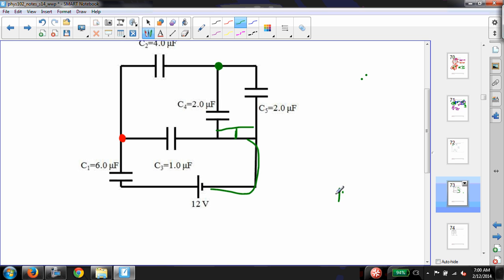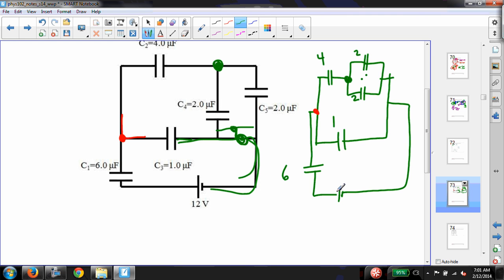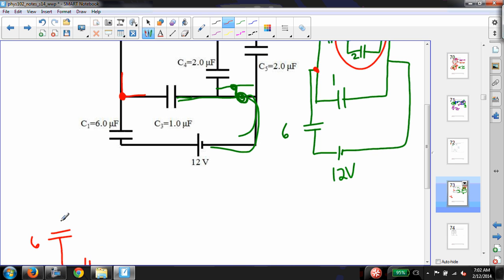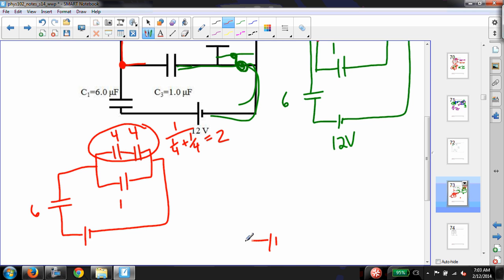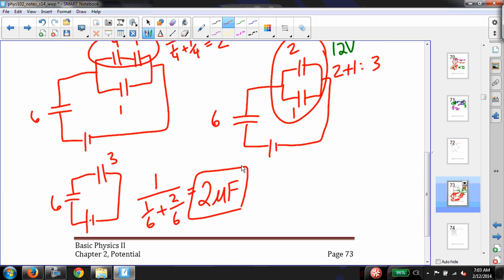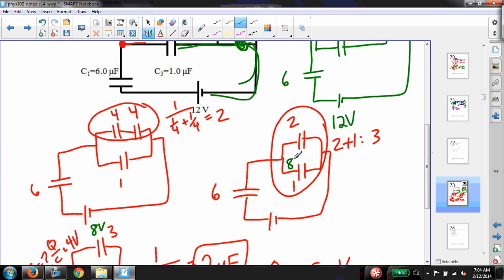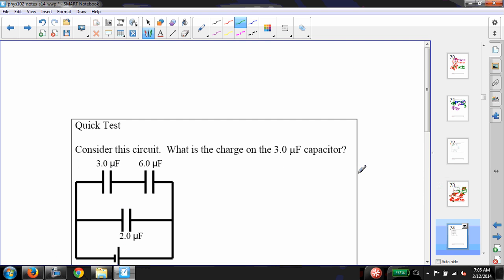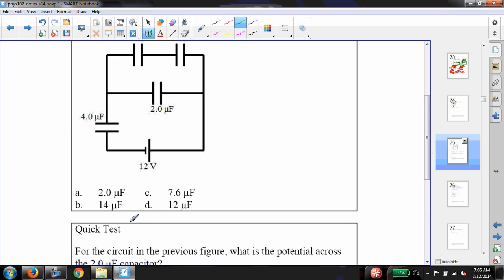phys102 screencasts ch02 020 caps combination